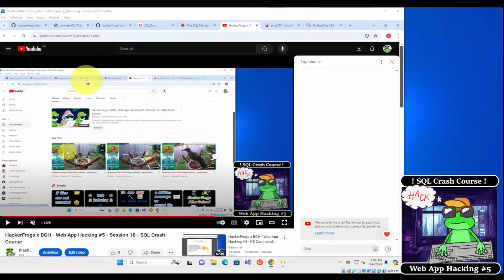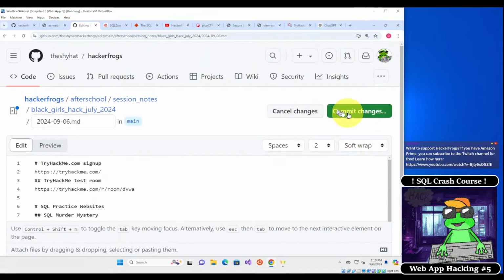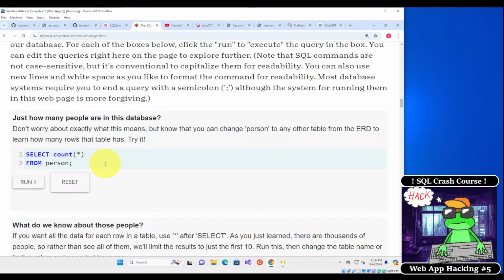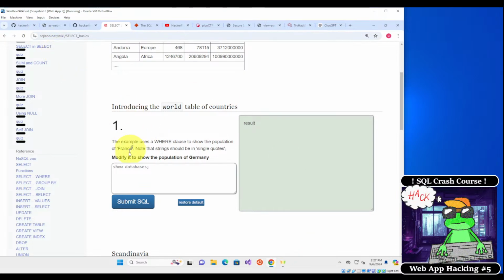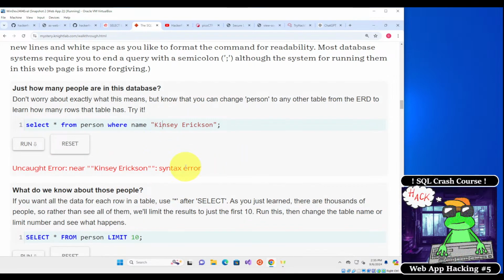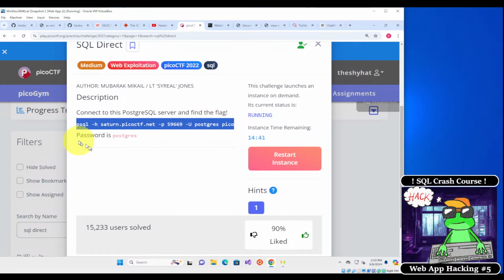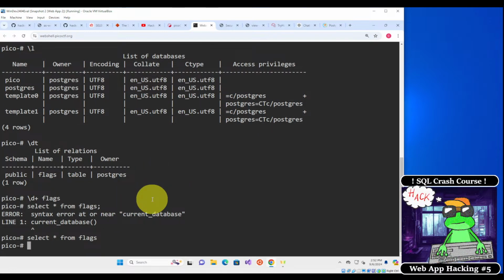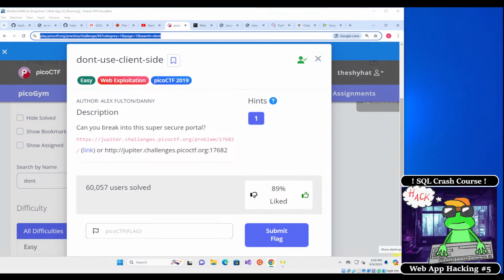HackerFrogs x BGH - Web App Hacking #5 - Session 18 - SQL Crash Course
We're learning SQL database language as part of web app hacking as part of the HackerFrogs program!